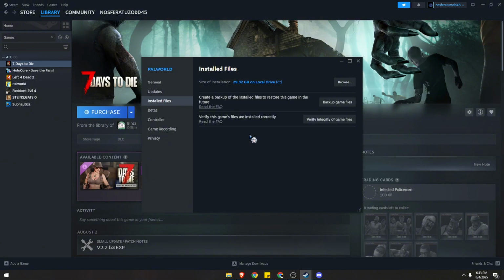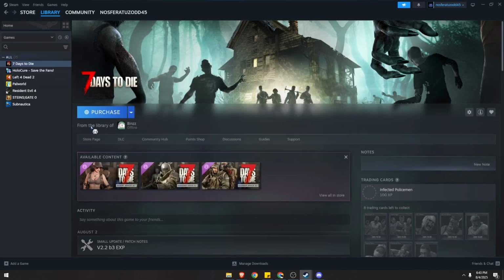How to Fix Steam Games That Crash When Alt-Tabbing – Full Guide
You’ll learn how to fix Steam games that crash when alt-tabbing. This is how to prevent crashes caused by switching between applications.